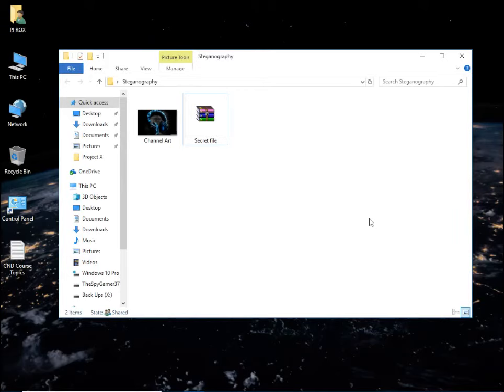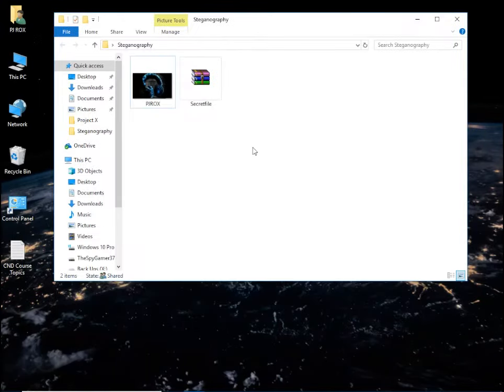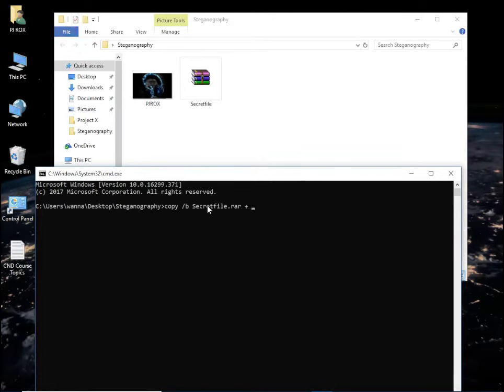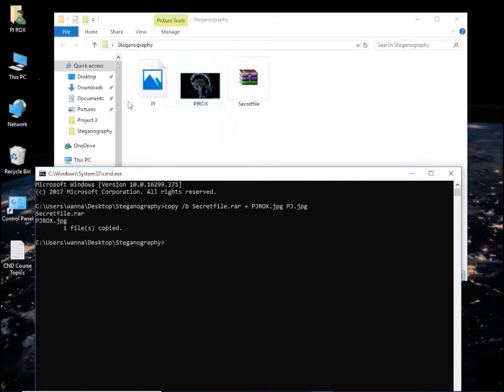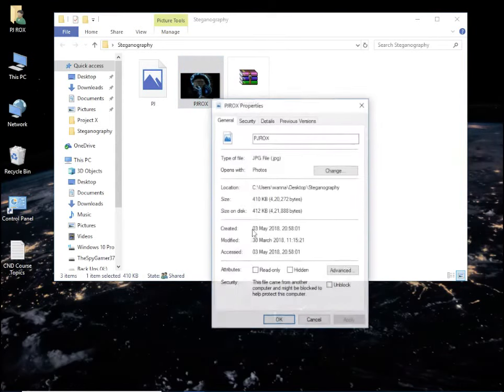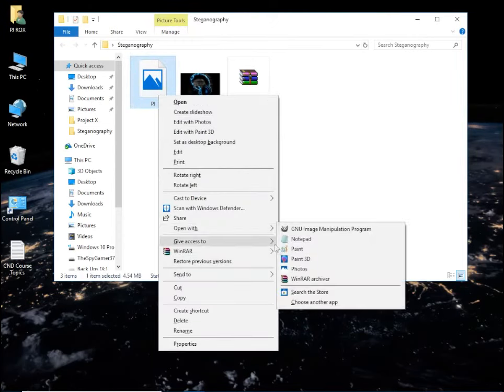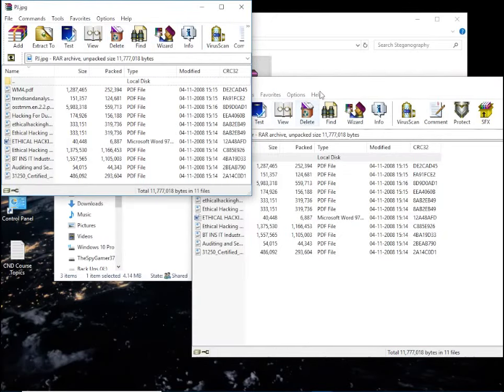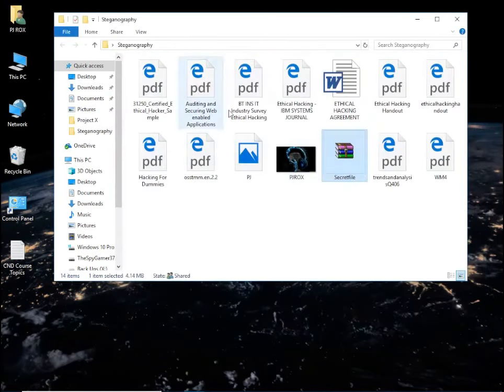How to hide a file behind an image | Steganography | Cyber Nation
Hey Hackers,
In this video am gonna show you how to hide a secret file behind an image, and also how to retrieve that image. Hackers often use steganography for their daily purposes. Earlier videos will be basic so as to understand advanced hacking concepts which am gonna upload soon.
And if you got any doubts, don't hesitate to ask me in the comment section below. Stay Safe Stay Sharp.